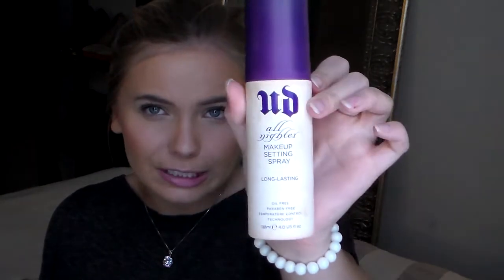Review: MAC Fix+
Today I'm reviewing the famous MAC Fix+ finishing mist! It retails at $21 for 100ml/ 3.4 fl oz.
** I forgot to mention - OF COURSE I love using the MAC Fix+ to wet my eyeshadows, I just spray my brush with the Fix+ and that gives me a better finish and coverage of the eyeshadows! **

Hope that you want to stick around and see my channel grow!

TWITTER: @emmasage95 -- Let's tweet together!

Filmed with: Samsung HMX-F80 HD